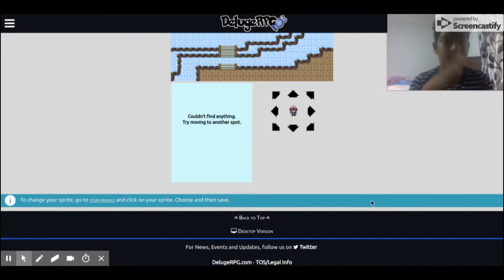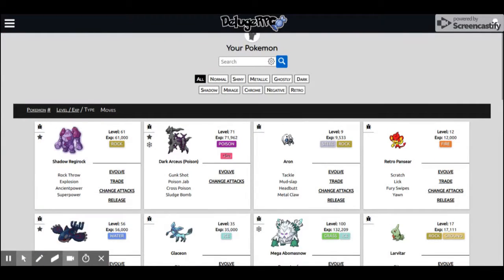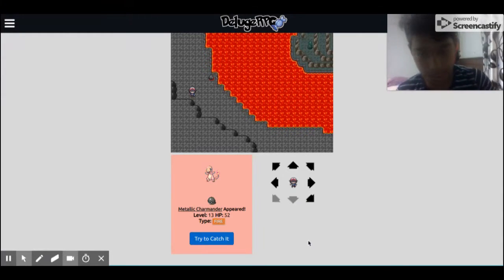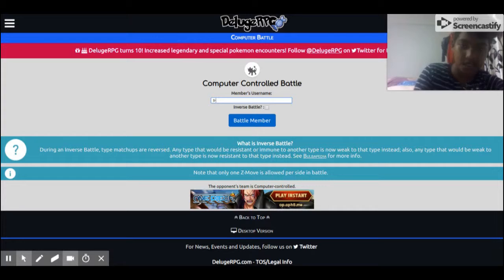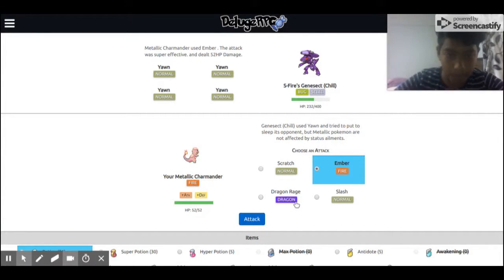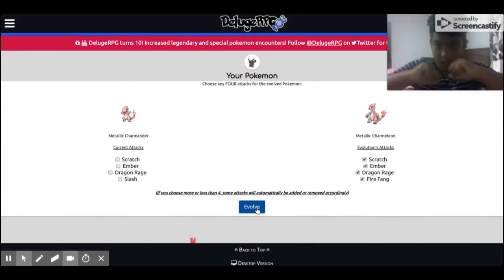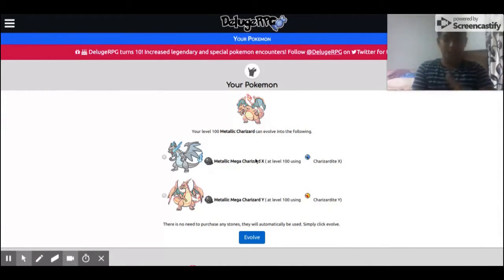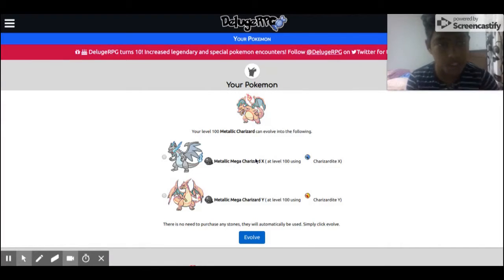me playing deluge rpg